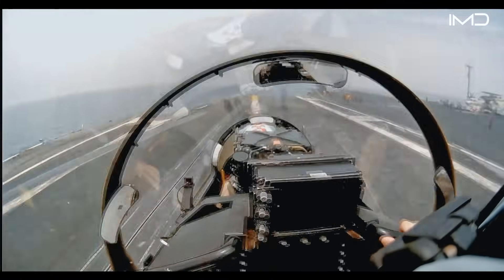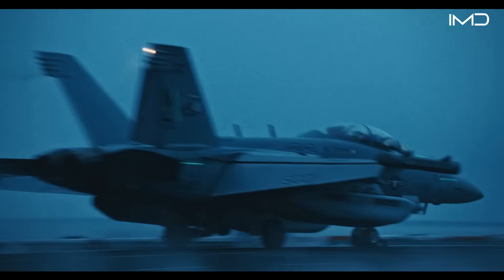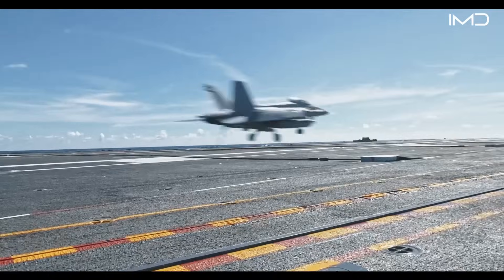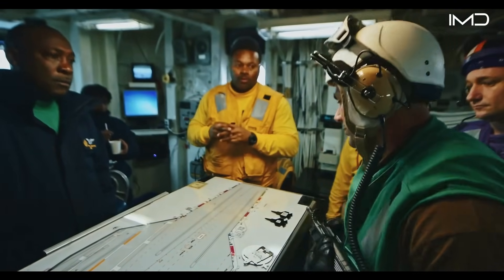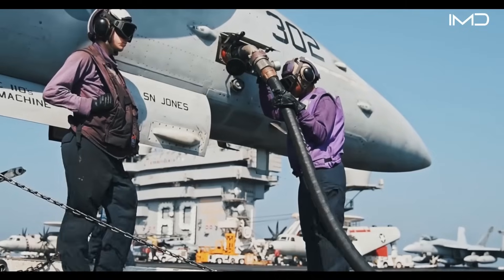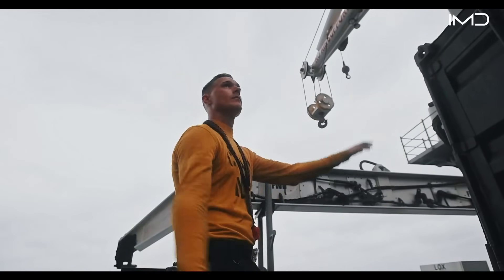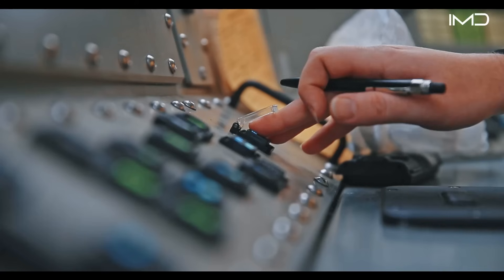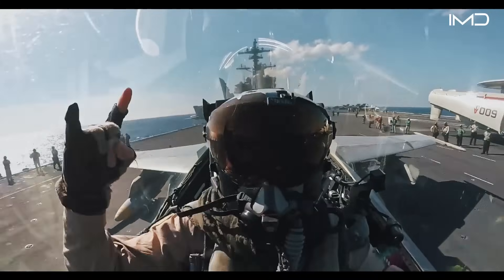How U.S. Navy Pilots Pull Off Dangerous Landings on Aircraft Carrier Decks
Landing on an aircraft carrier is one of the most dangerous maneuvers in aviation. Pilots rely on physics, precision engineering, and split-second reactions to guide jets onto a moving deck just 300 feet long. Arresting wires absorb massive amounts of kinetic energy, while advanced optical and GPS systems calculate angles and trajectories to keep landings safe.